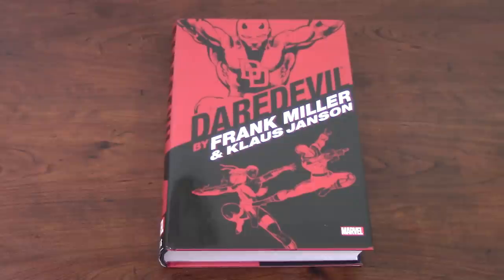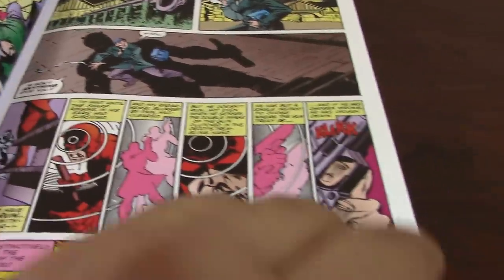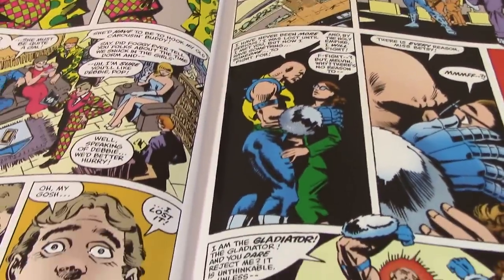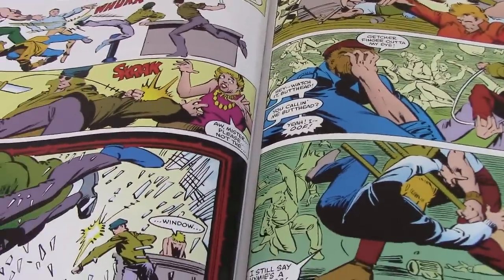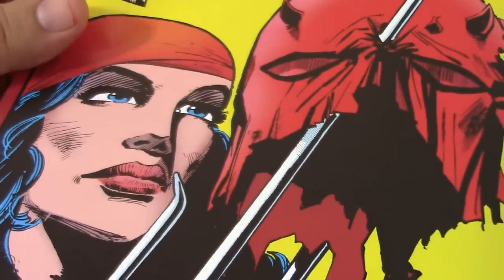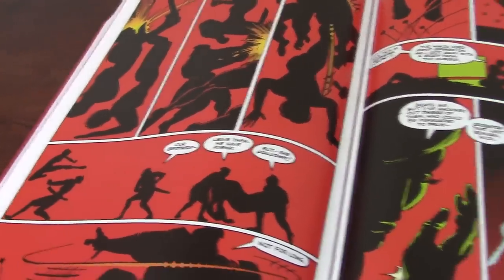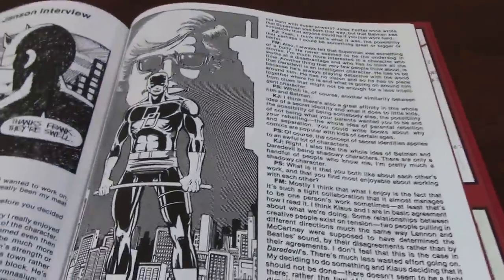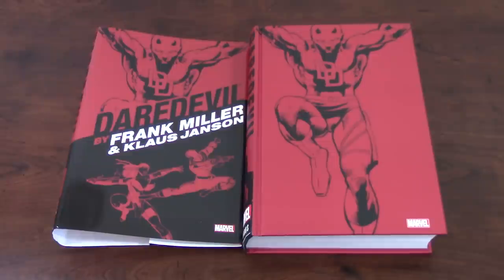Daredevil Omnibus Review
In depth review of the Marvel Daredevil by Frank Miller & Klaus Janson Omnibus. This gorgeous book collects Daredevil #168 -161, #163 -191 and What If...? #28. These issues were first published between May 1979 and February 1983.

The omnibus also contains work from Roger McKenzie, David Michelinie and Michael W. Barr (Authors); Joe Rubistein and Terry Austin (inkers).